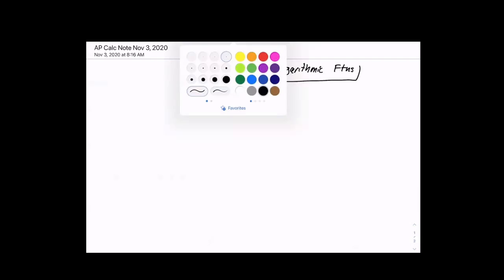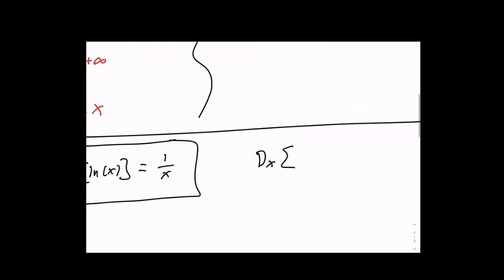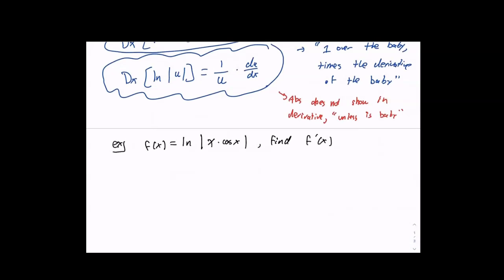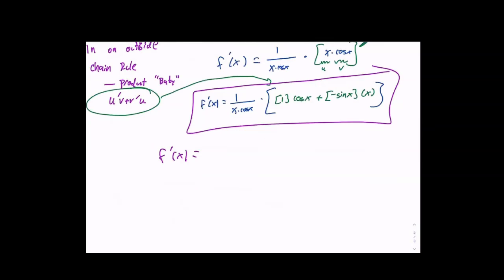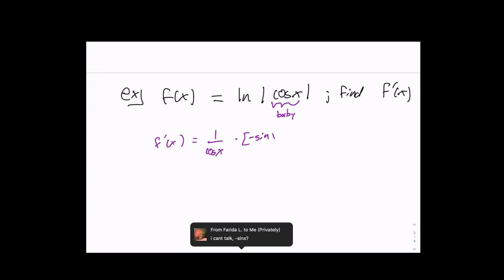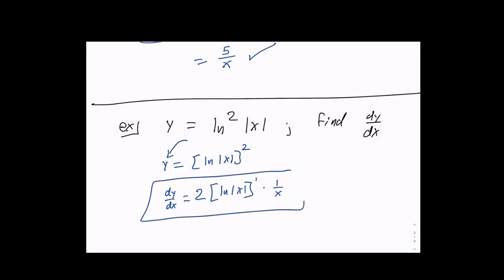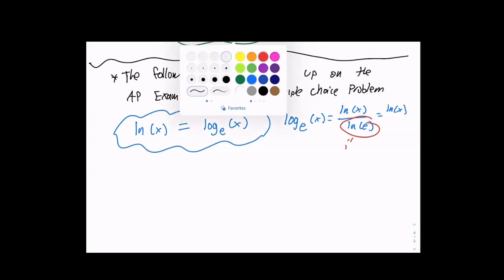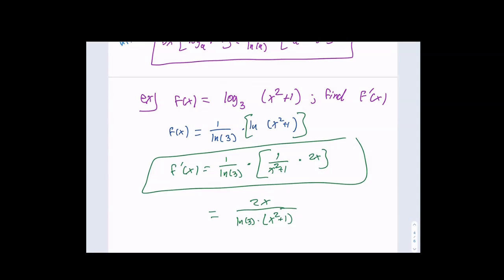AP Calc Lecture 11-03-20 (Logarithmic Derivatives)